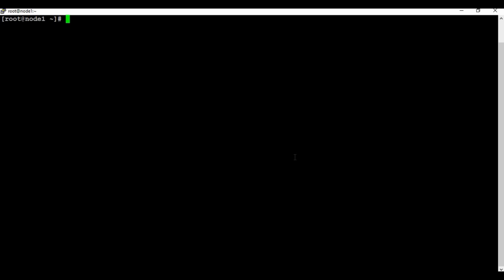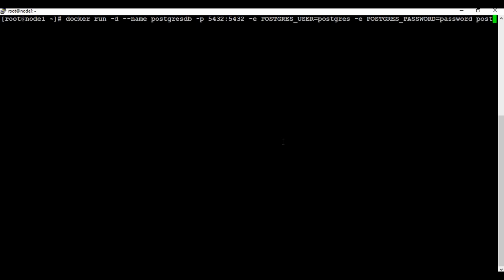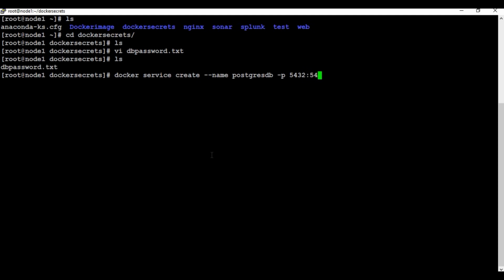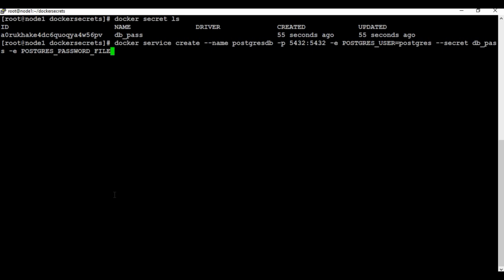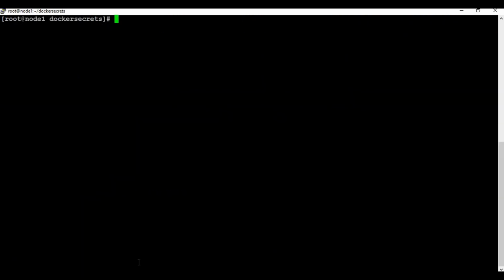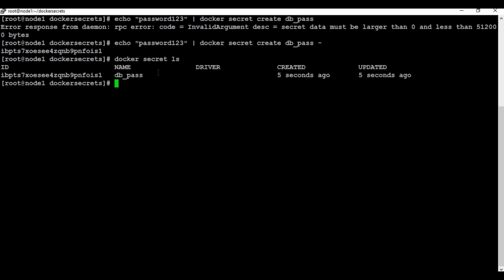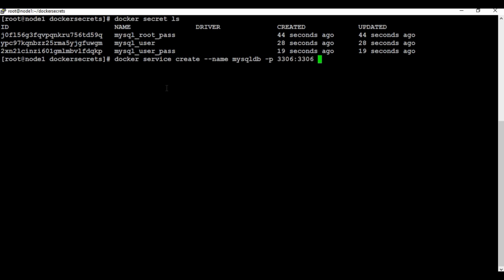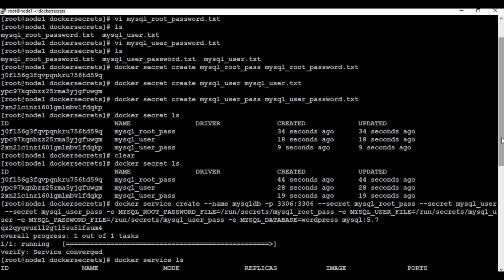Docker Swarm Secrets | Docker Secrets Management To Protect Sensitive Data | Thetips4you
In this tutorial we are going to talk about Docker secrets. We are going to see how we can make use of docker secrets in docker swarm set up. How we can encrypt our passwords , SSH authentication key, SSL etc using docker secrets. This lecture will help you to understand about docker swarm secret management and we will go through all the docker secret commands.

Detailed commands:

docker info

docker secret --help

docker secret create secretname filename
echo "secret" | docker secret create secretname   -

eg: docker secret create db_pass db_password.txt

docker secret ls

docker secret inspect secret name

docker service create --name servicename --secret db_user --secret db_pass -e POSTGRES_PASSWORD_FILE=/run/secrets/db_password -e POSTGRES_USER_FILE=/run/secrets/user_name image:tag

docker exec -it container name  bin/bash

cd /run/secrets/
cat secretname